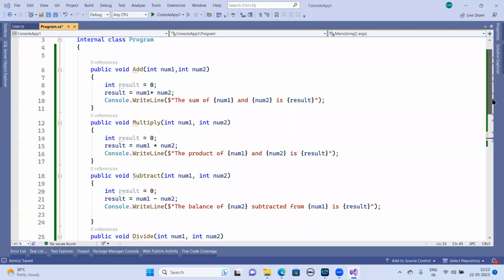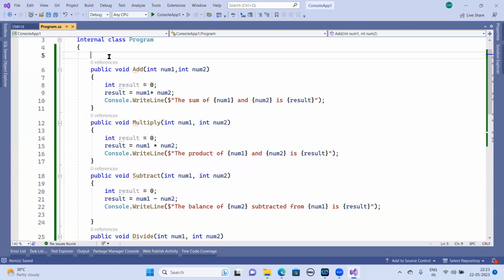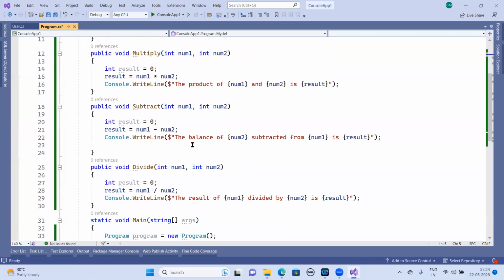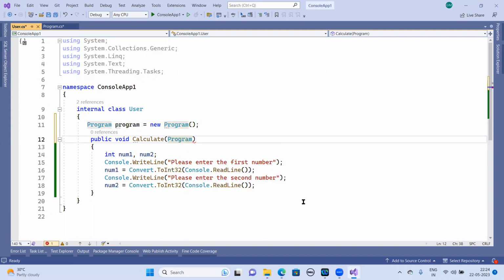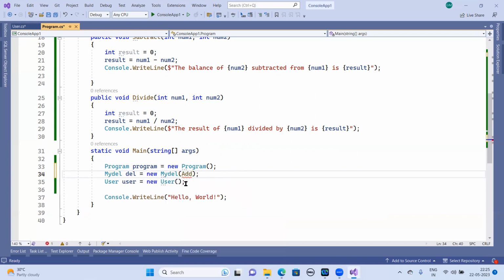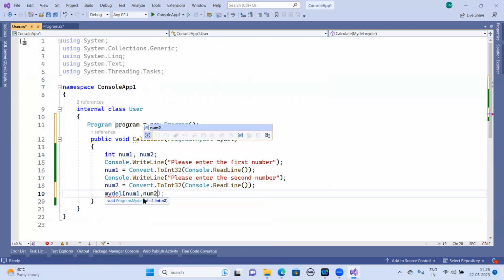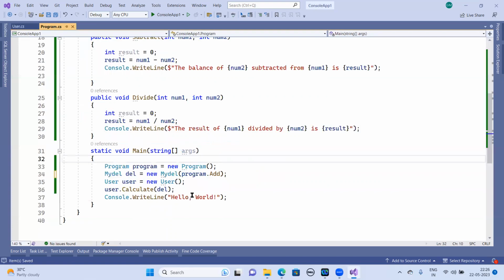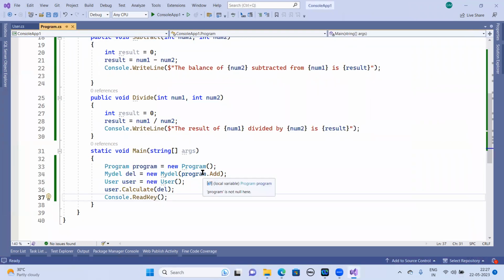"Delegates" in C# Part-1